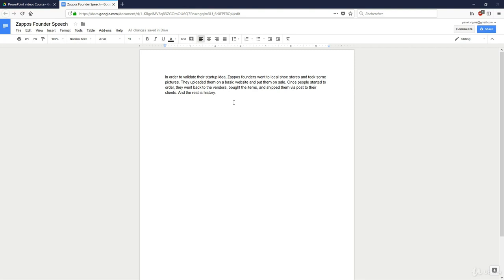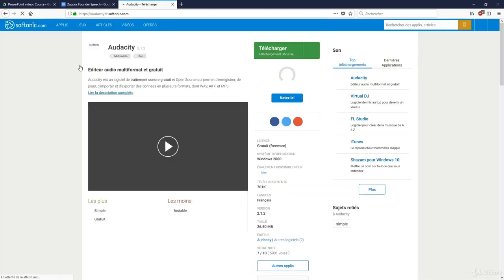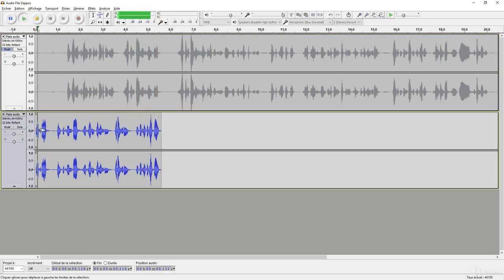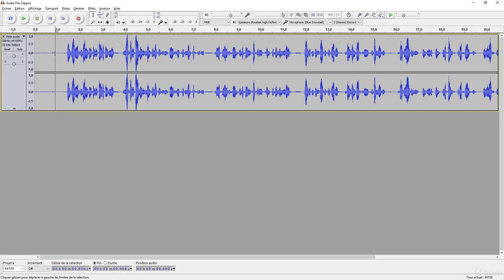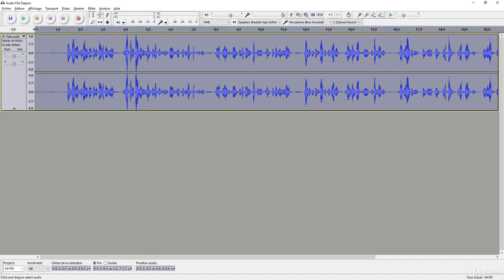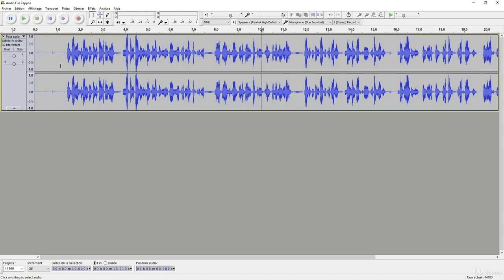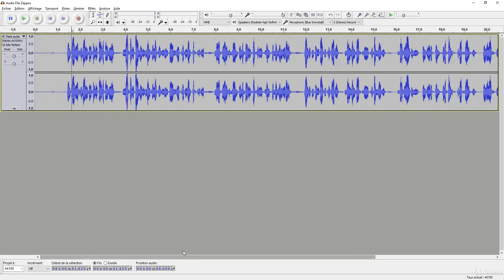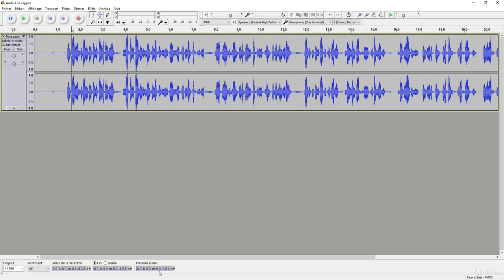How to create the audio file of the voice-over script